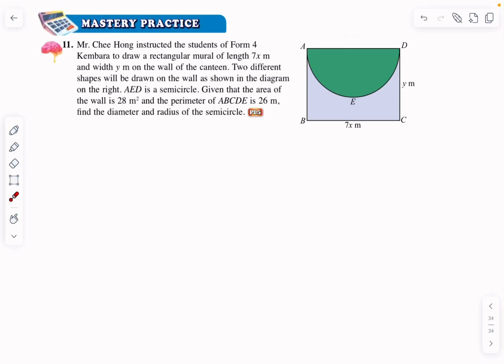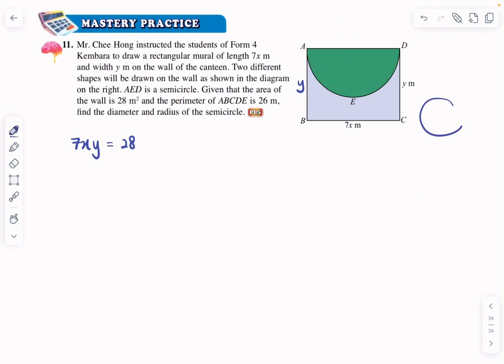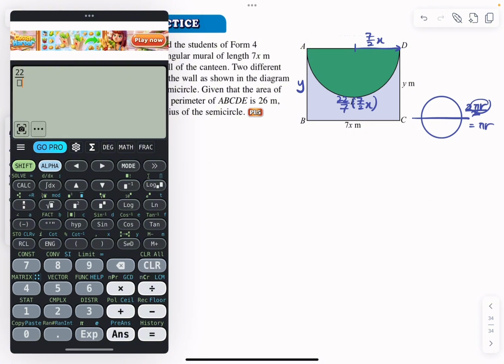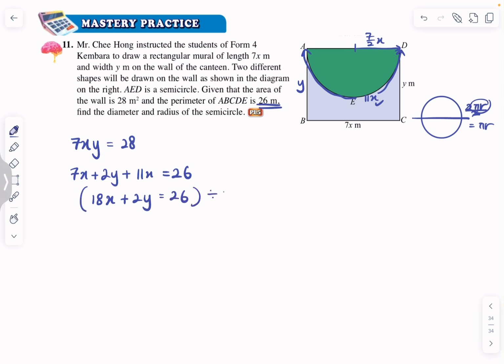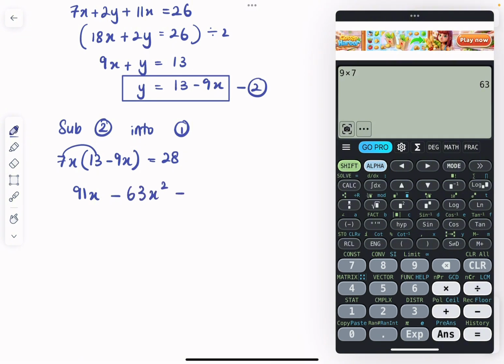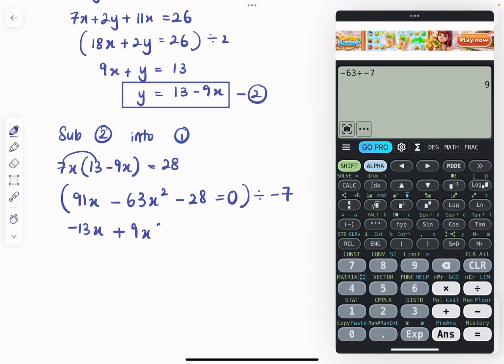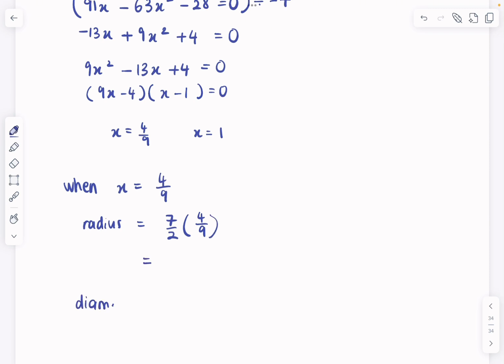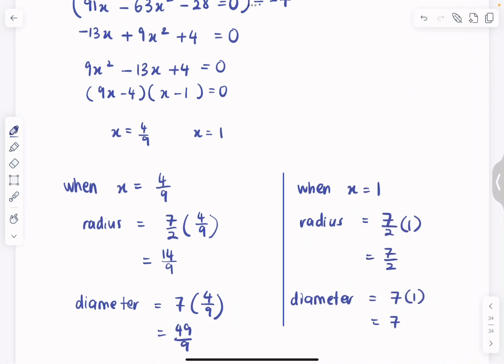Mastery Practice Q11 | Form 4 Add Maths Chapter 3